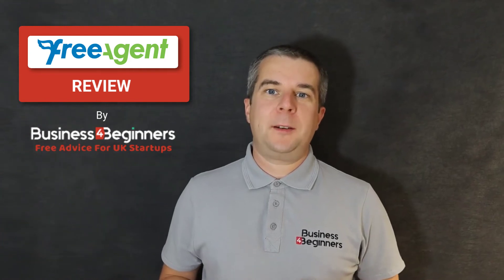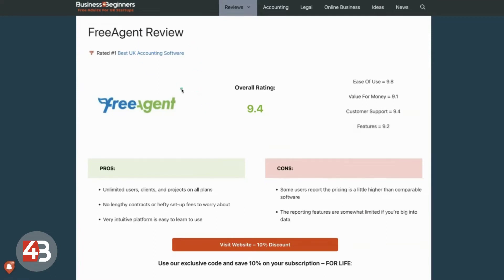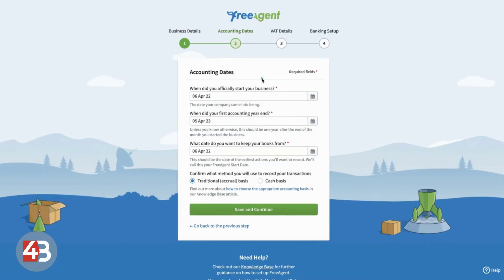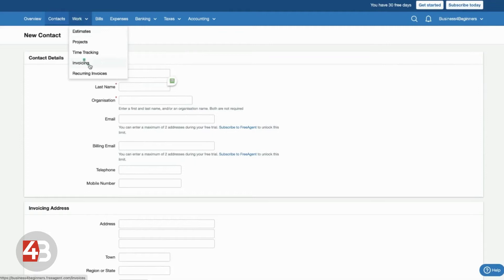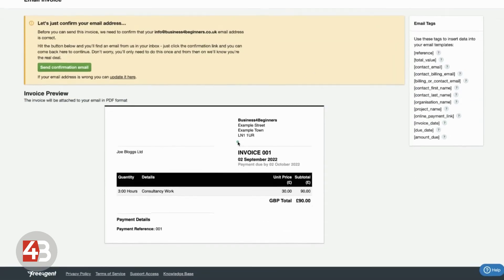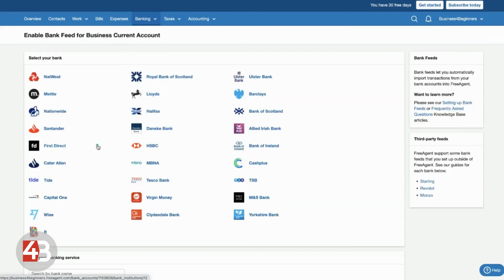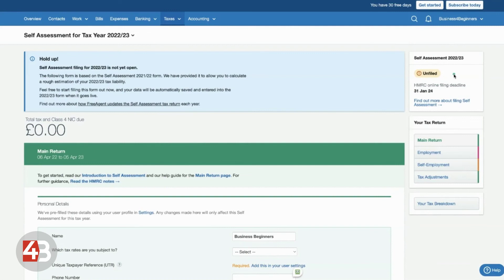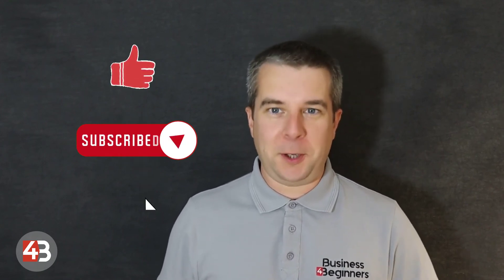FreeAgent Review & Step-By-Step Walkthrough - Best UK Accounting Software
See why our FreeAgent review picked this brand as our top-rated UK accounting software.

Note: FreeAgent have since updated their branding but all features remain the same.

0:00 8 Years Experience!
0:23 3 Big Advantages
1:14 Top Disadvantages
1:55 Claiming A 10% Discount
2:38 The Signup Process
4:33 The Main Platform
13:54 100% Free For Life
14:52 You'll Need This